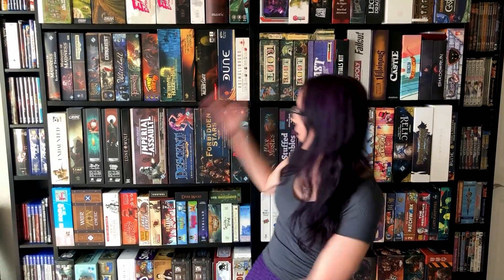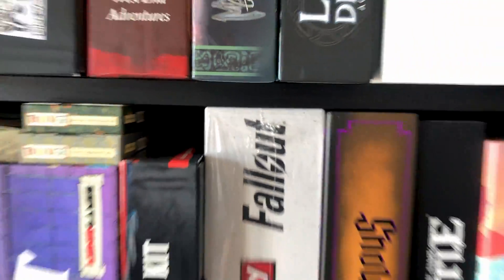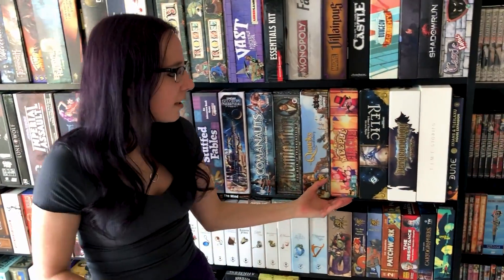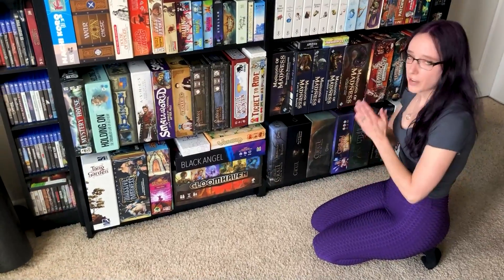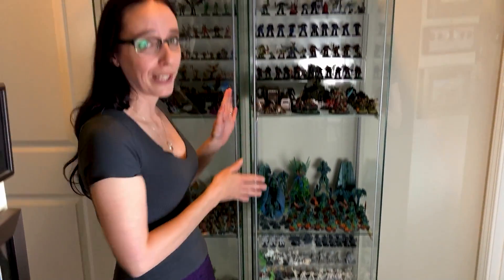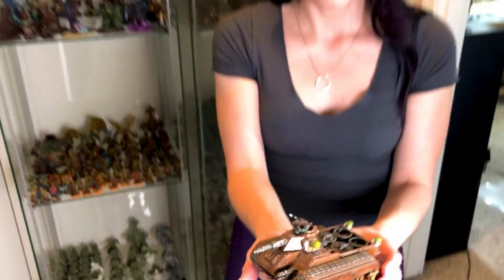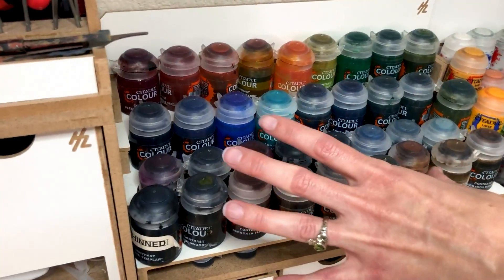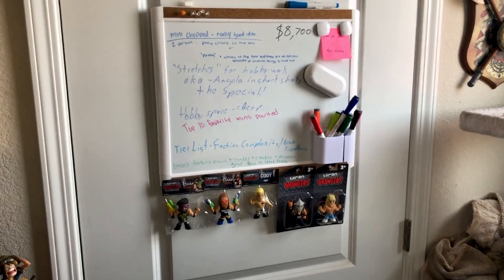Gaming Studio and Boardgames Collection Tour | Great Ideas for Mini Painting and Hobby Workspaces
I prepped my workspace for the release of Warhammer Quest: Cursed City next week. Now that I've done that bit of Spring Cleaning, I thought why not jump on the bandwagon of showing off my hobby desk and space for you all to see!?

Not only that, I also wanted to share where I store a lot the painted minis from my collection (hoard) and the wall of board games I present Warhammer news in front of each week in a bit more detail. 😊

So join me on this guided tour of the Hobby Night studio!

0:00 Welcome
0:11 Board Game Shelf
19:29 Miniature Storage
27:01 Work Area
33:35 Storage Closet